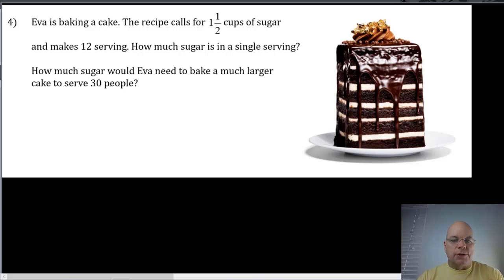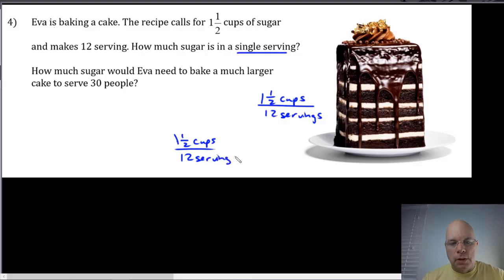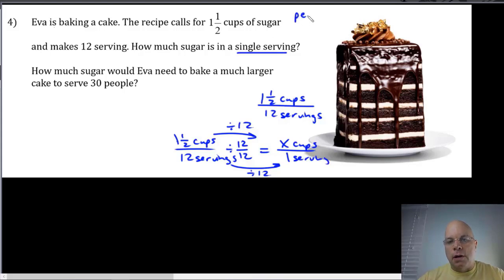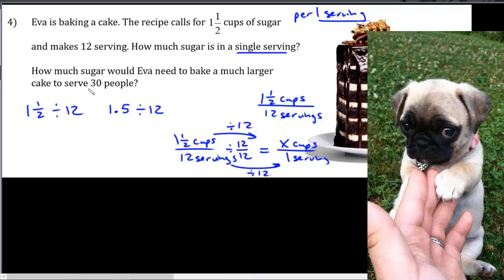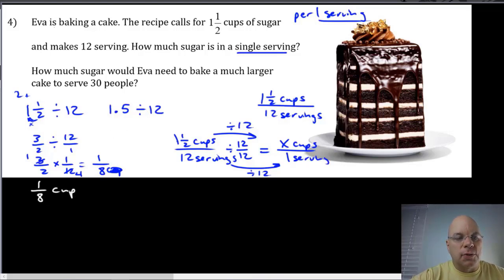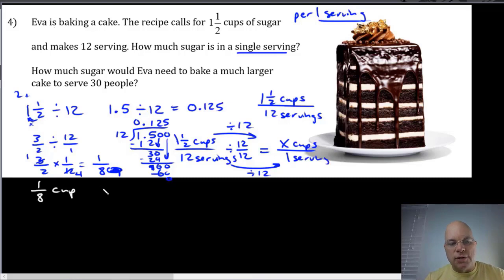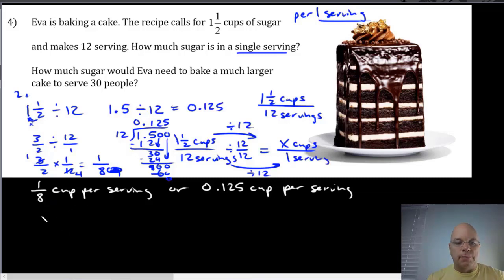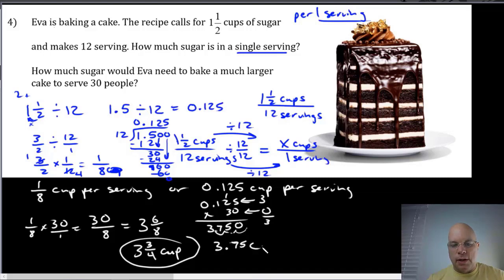Problem Solving: Unit rate